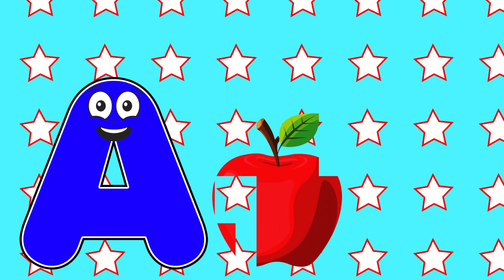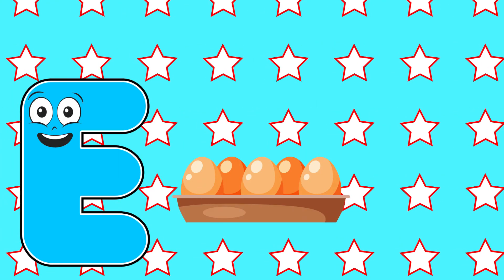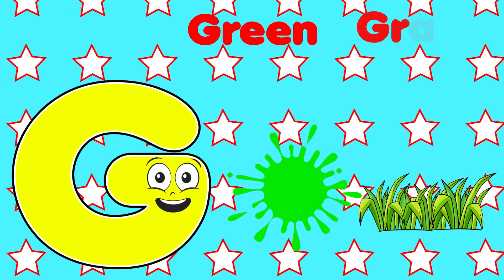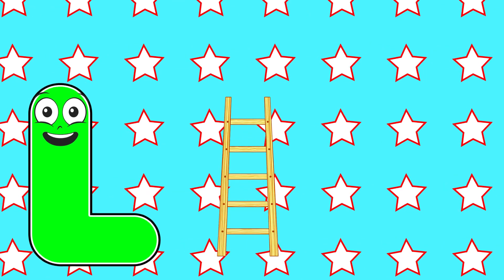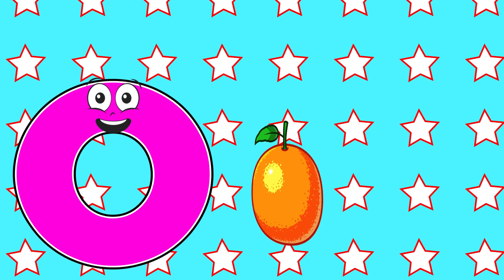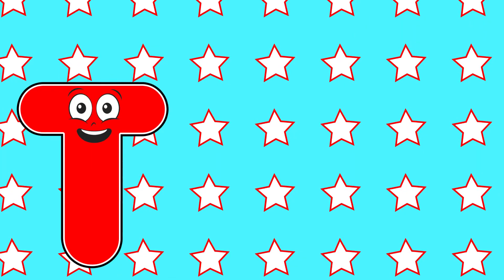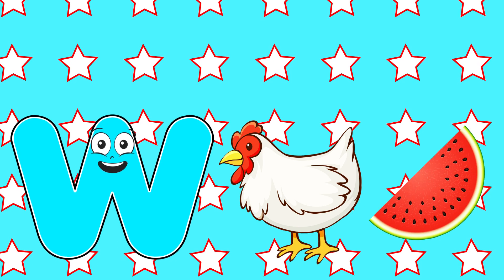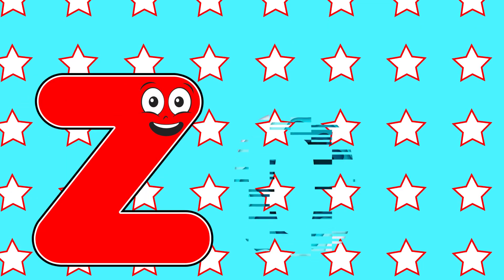ABC Phonics Song | Alphabet Song | Fun Learning Videos For 4-Year-Old | A to Z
ABC Phonics Song | ABC Song | Alphabet Song | Fun Learning Videos For 4 Year Olds | ABC | A to Z

This Video is about ABC Phonics a fo apple to z for zebra. ABC Song , Nursery Rhymes, For Toddlers, Kindergarten and also for Preschoolers With Fun & Joy.

Welcome to Kids Learning Corner!

We work hard to make these learning educational videos.

You're Quires:

abc learning
English alphabets
Basic Learning For 3 Year Olds